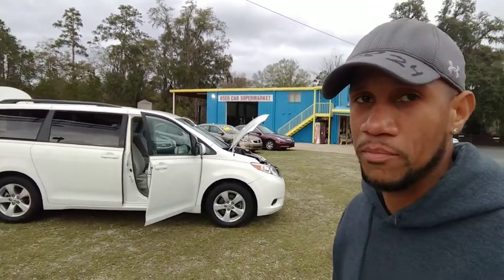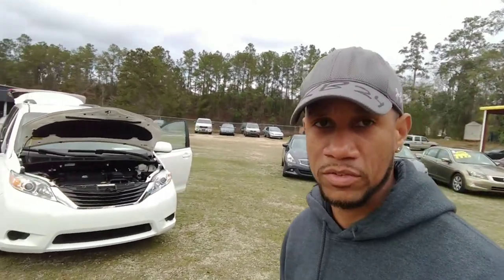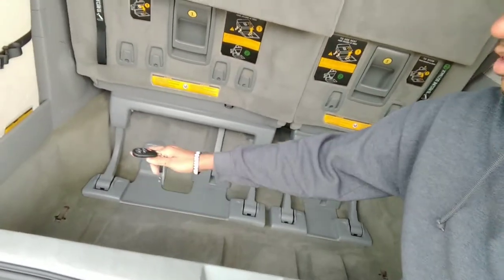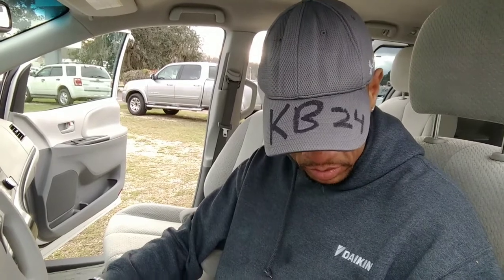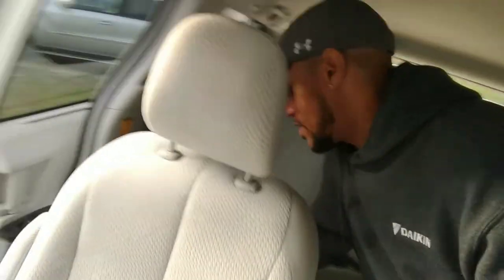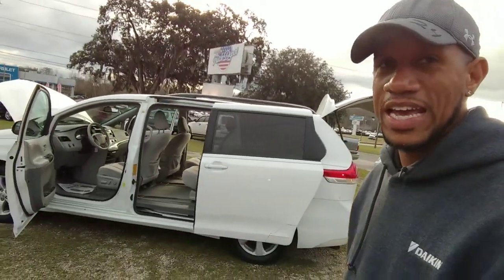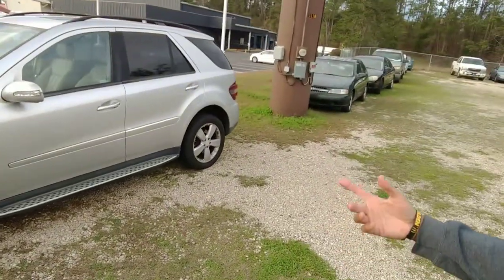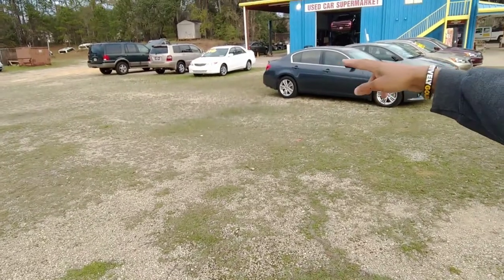2012 Toyata Sienna XE Review.